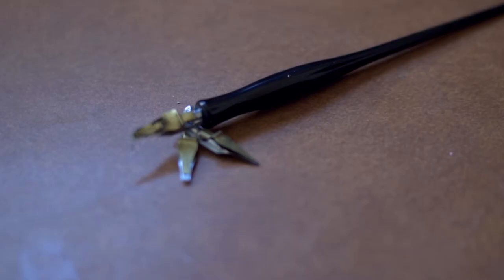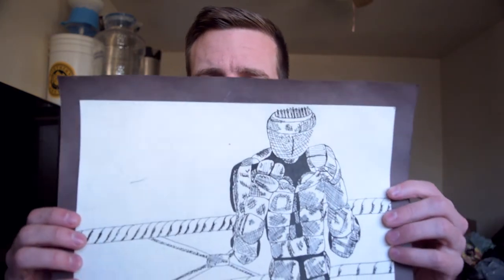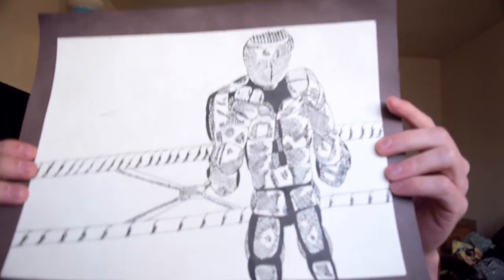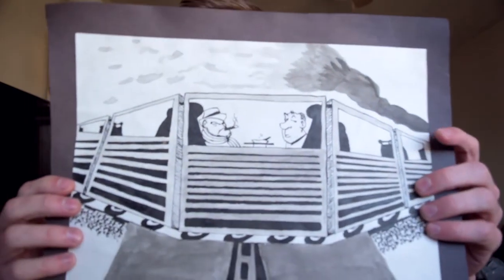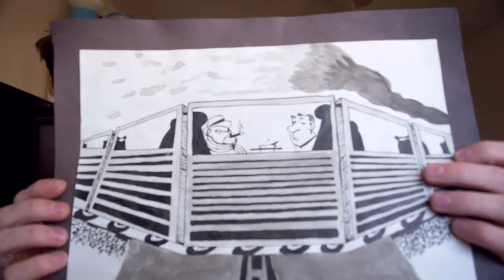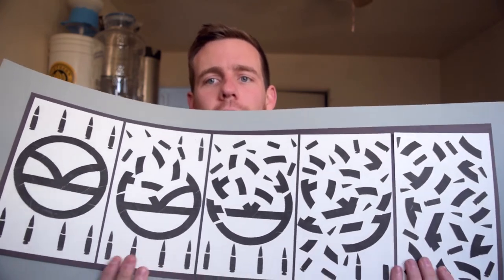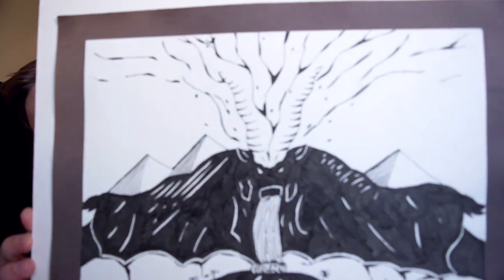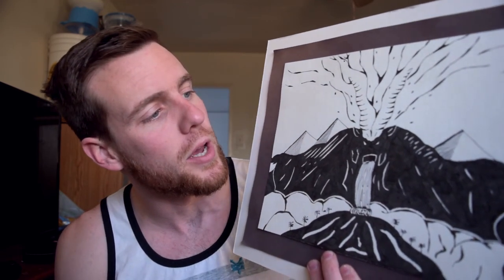Calligraphy Pen and India Ink Art found in my back seat!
I found some art in my back seat from a couple of semesters ago. The pictures were made with a Calligraphy pen and India Ink